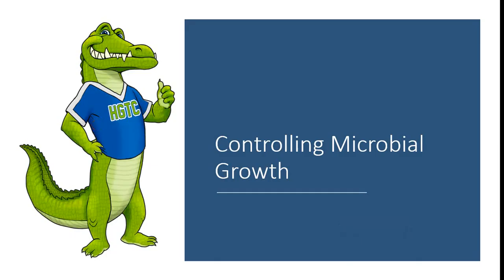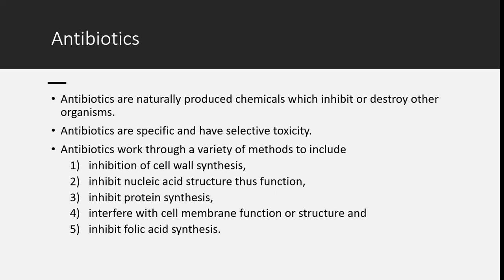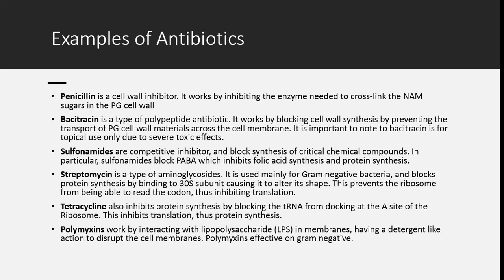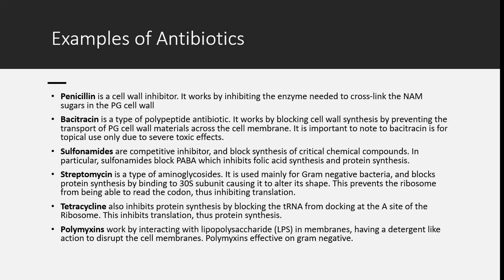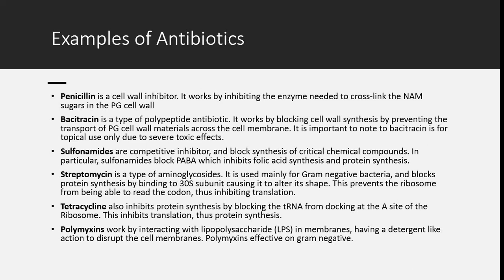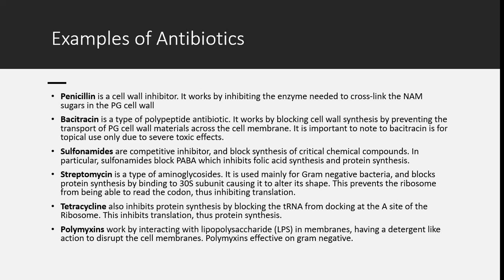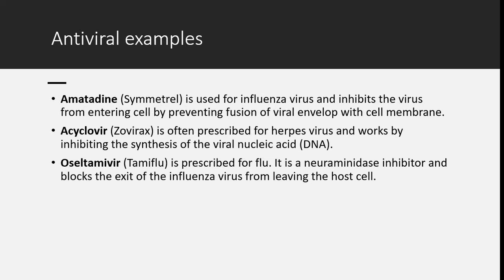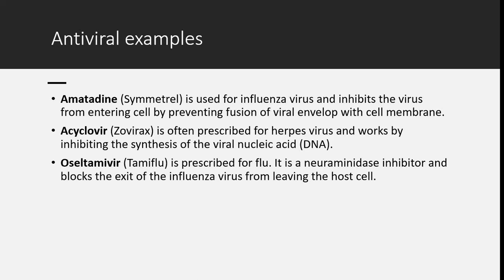Chapter 6 Microbial Growth Antimicrobial drugs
This video is intended for students enrolled in Dr. Boone's Microbiology course.